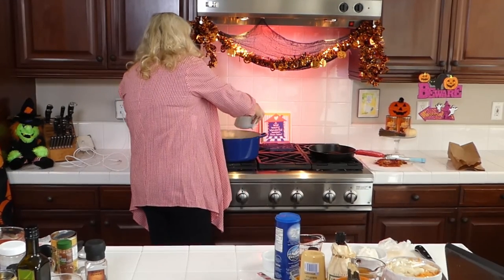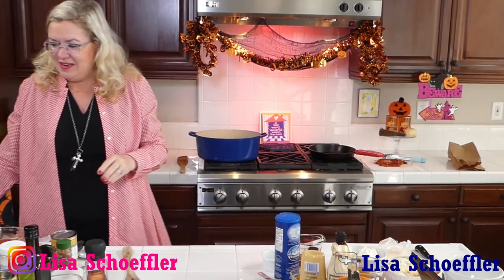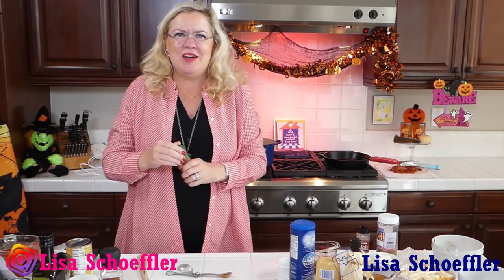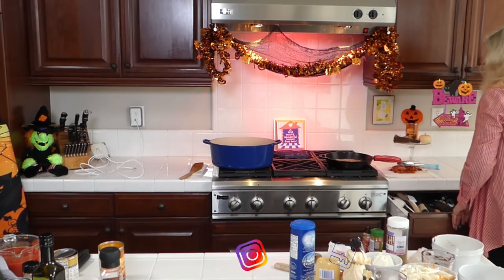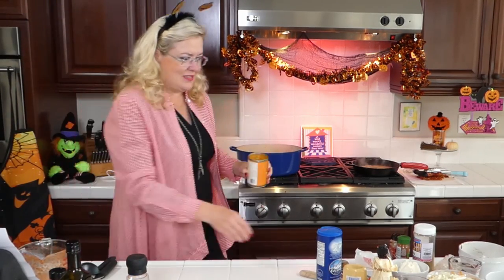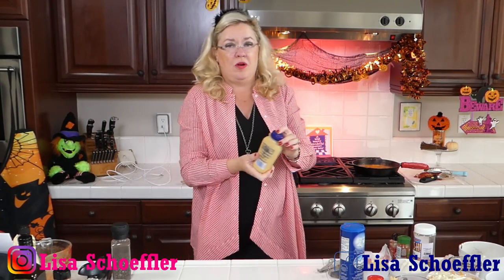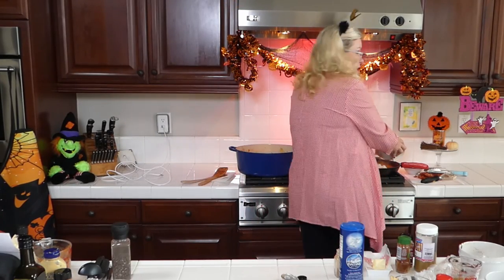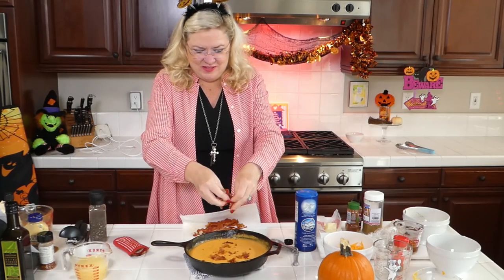Spicy for YOU Spicy Pumpkin Chili and Pumpkin Cider Cheese Dip 10-24-20 Lisa's Recipe of the Day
Staying with the theme of Pumpkin Month. Lisa is showing you how to make Spicy Pumpkin Chili that is out of this world with flavor and spice followed up with Pumpkin Cider Cheese Dip. This is a live show on Facebook and Instagram.